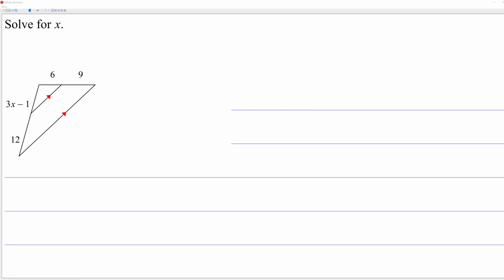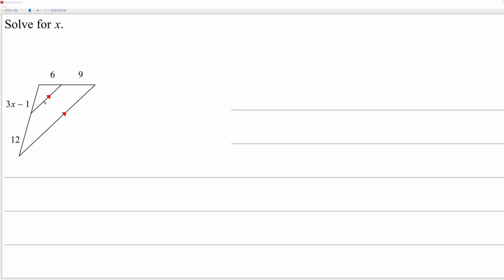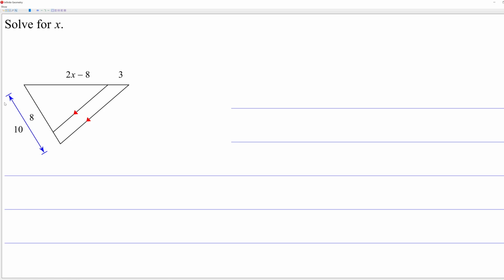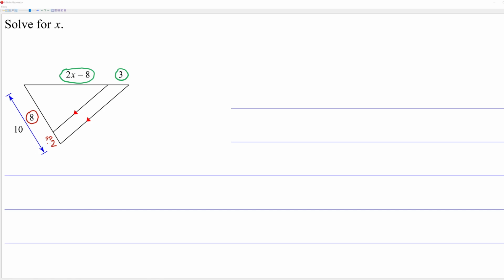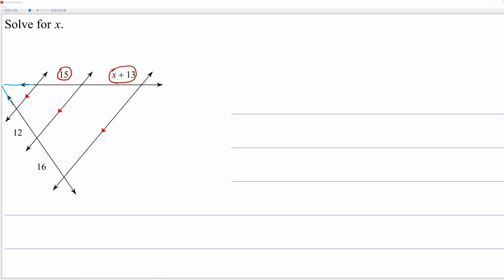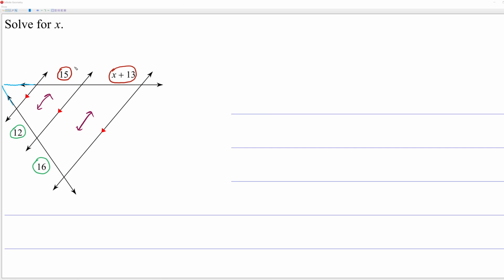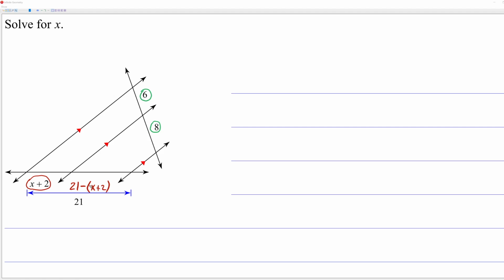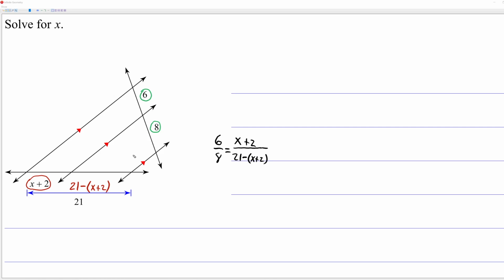Similarity Special Cases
Some special cases with similarity.